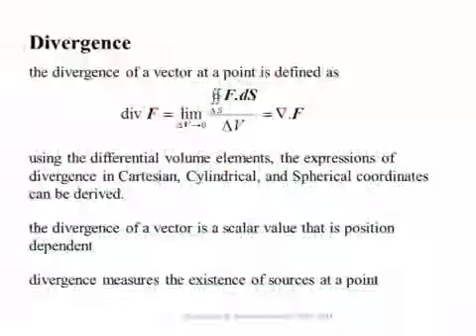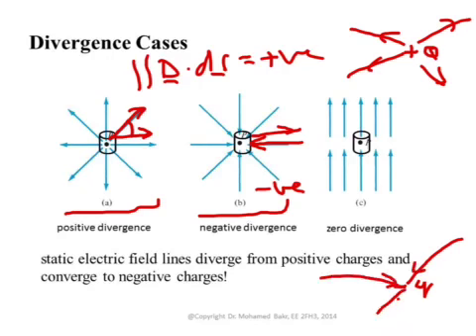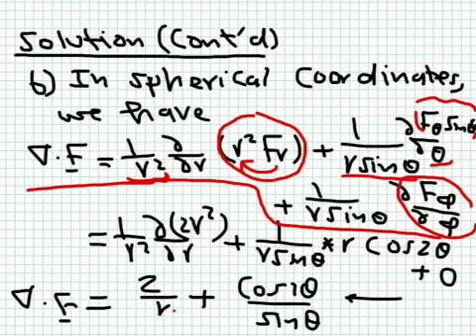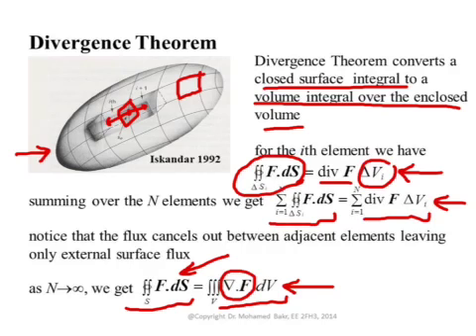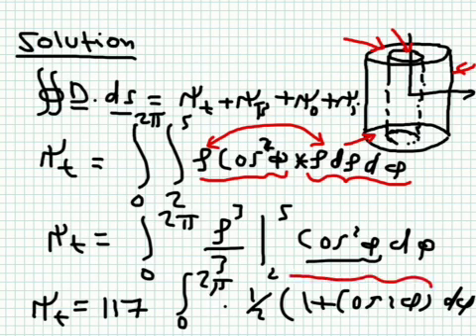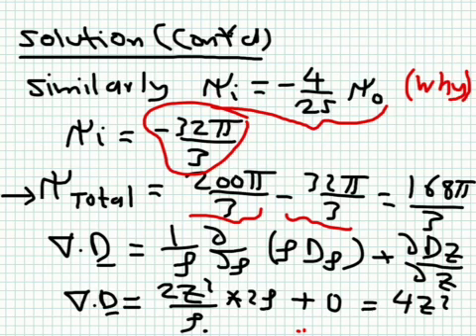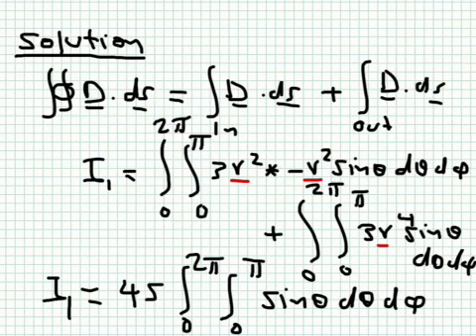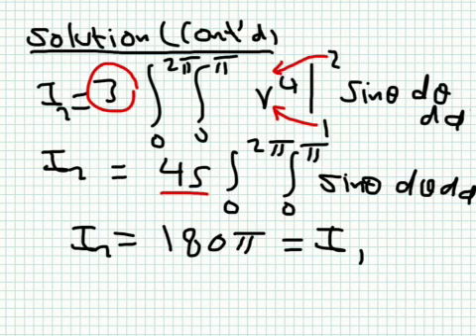Lecture5_2: Gradient and Divergence Operators